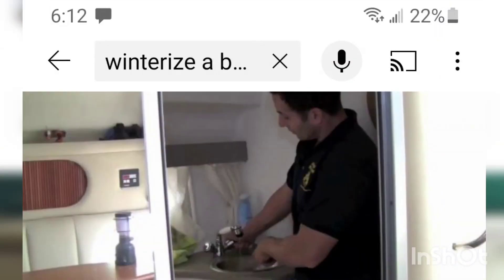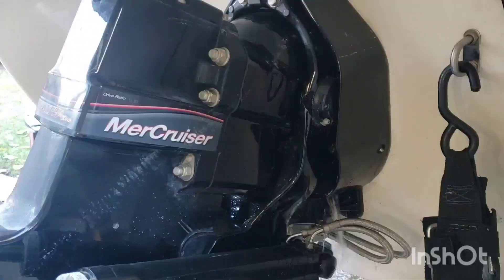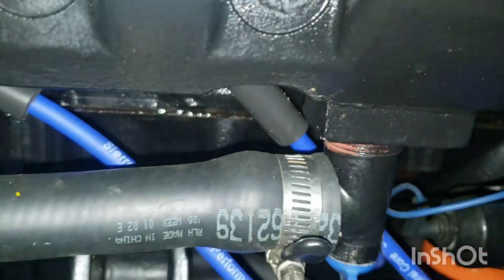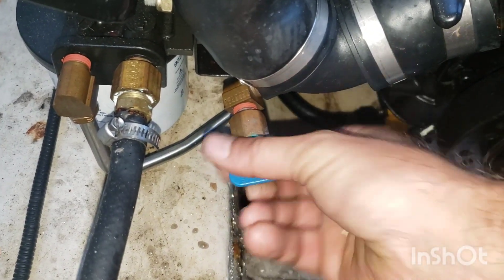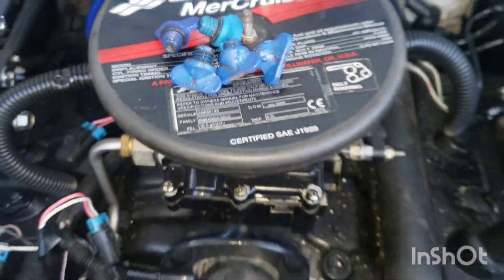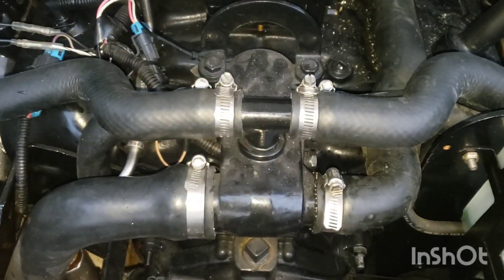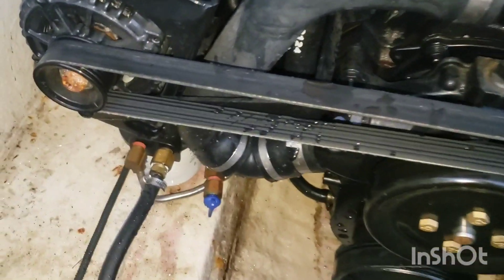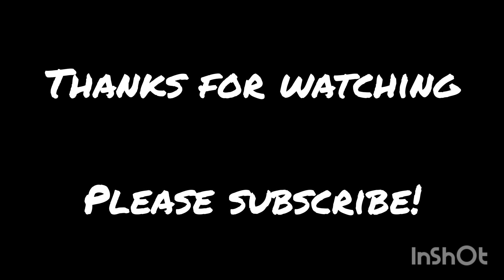Winterize and Freeze Protect Mercruiser V6 -V8 Boat Engine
A simple and quick process without using pumps, ladders, or swimming pools